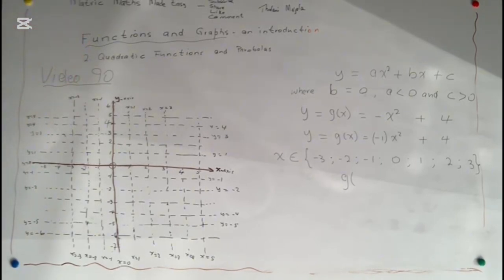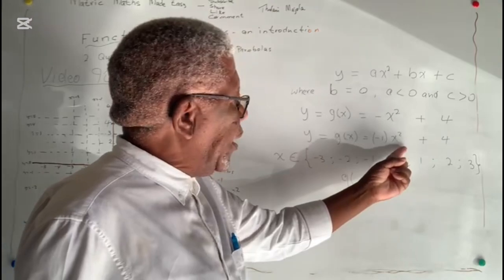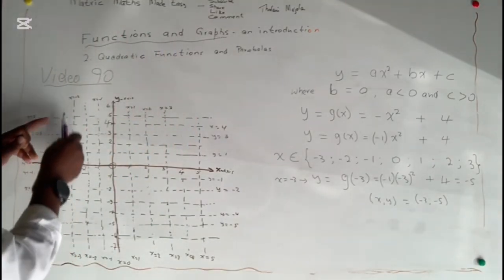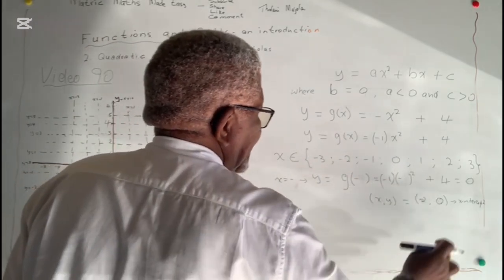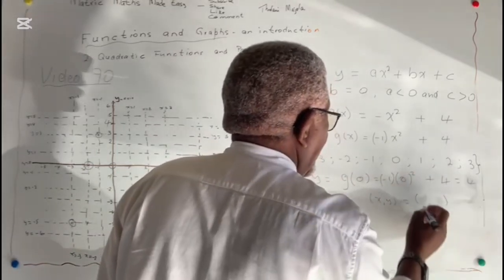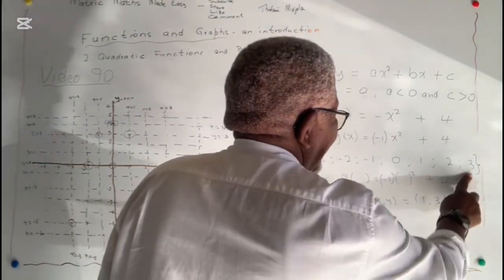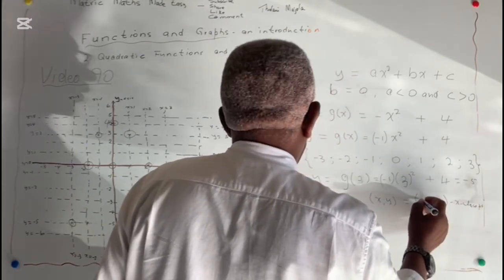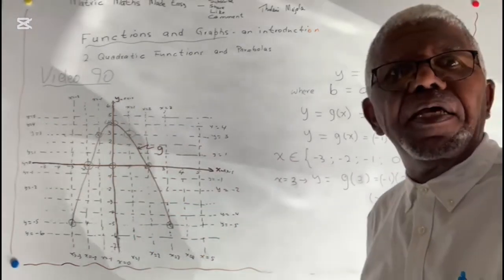19.7 Quadratic Functions and Parabolas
Quadratic Functions and Parabolas has 13-Parts.

You will learn:
• The meaning of a quadratic function
• How to represent a quadratic function on a Cartesian Plane to obtain a parabola using the y-intercept, the x-intercepts and the turning point
• The meaning of a positive, a negative or a zero gradient on a parabola
• The meaning of the line of the axis of symmetry, how to determine this line and the coordinates of the turning point
• For which values of “x” is the parabola increasing or decreasing
• For which values of “x” is the parabola positive or negative